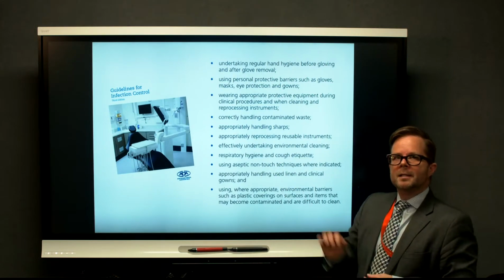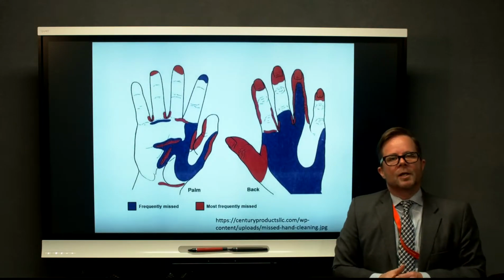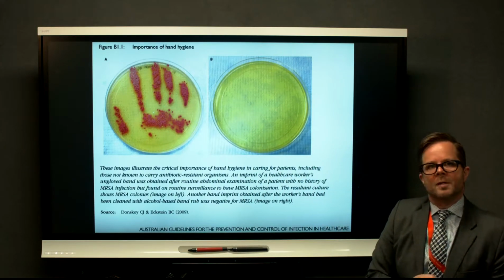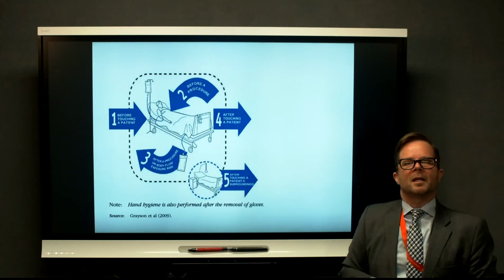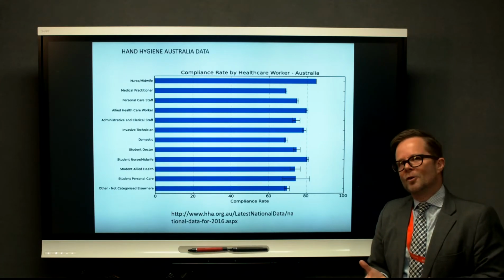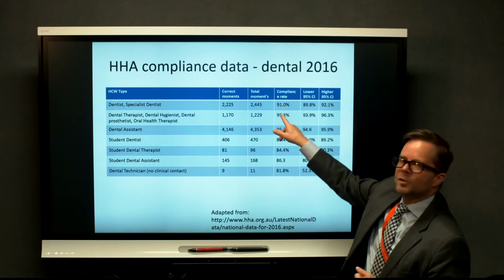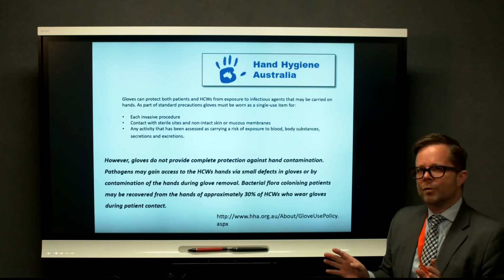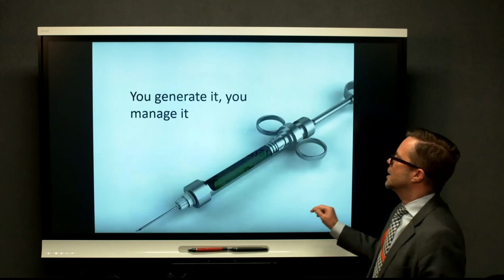Infection Control 3